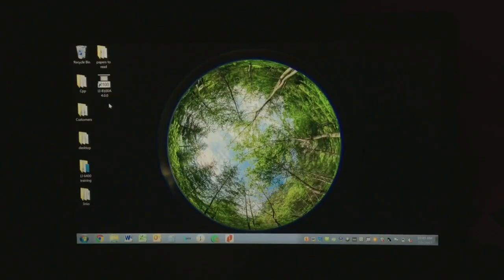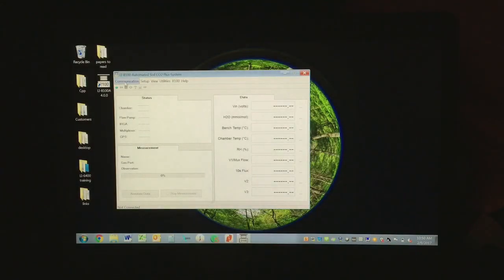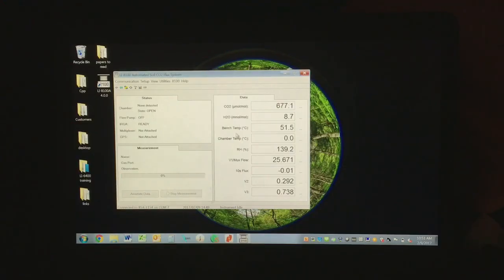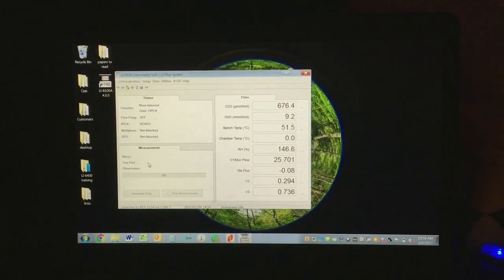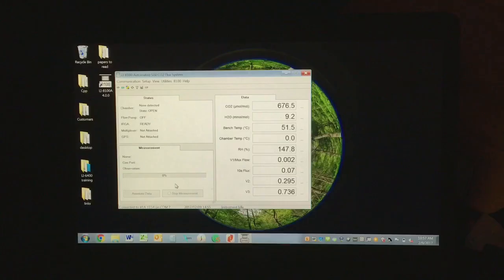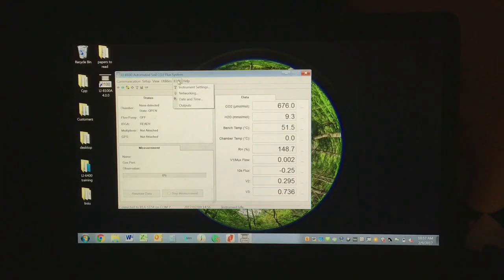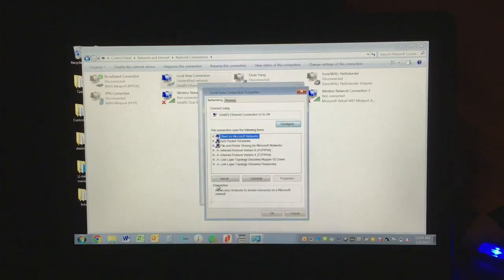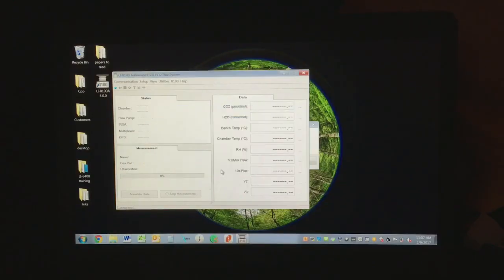How to use the LI-8100A Windows Application Software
How to use the Windows Application Software for the LI-8100A Automated Soil Gas Flux System.